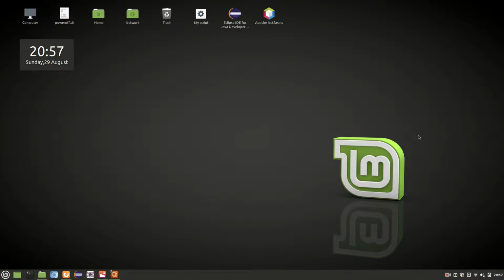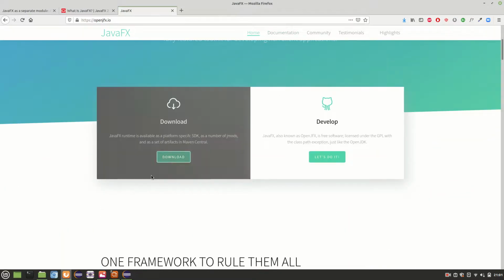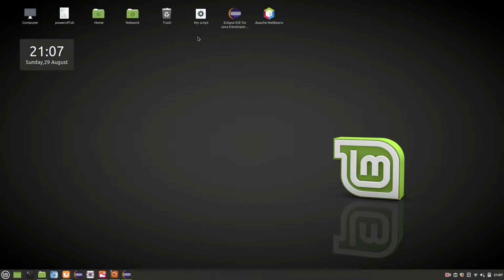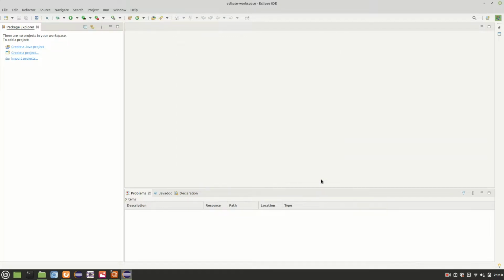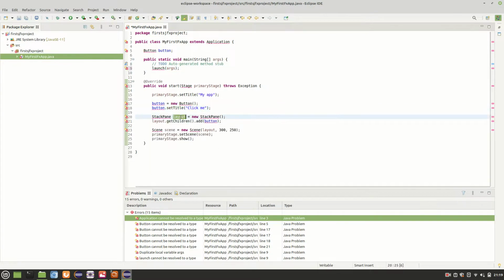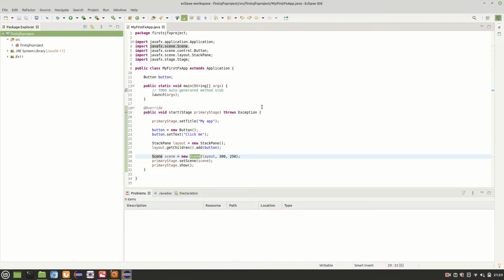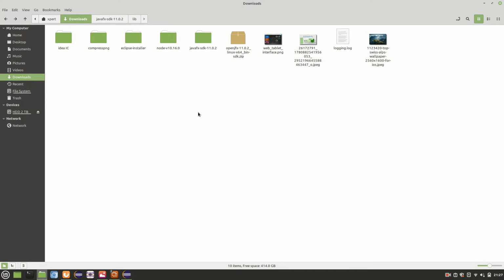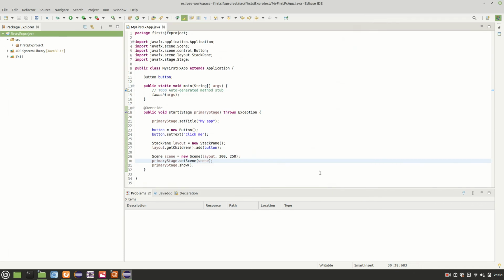Integrating JavaFX 11 with JDK 11 in Eclipse 2021-06 on Linux Mint 19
import javafx.application.Application;
import javafx.scene.Scene;
import javafx.scene.control.Button;
import javafx.scene.layout.StackPane;
import javafx.stage.Stage;

public class MyFirstFxApp extends Application {

 Button button;

 public void start(Stage primaryStage) throws Exception {

  primaryStage.setTitle("My app");

  button = new Button();
  button.setText("Click me");

  StackPane layout = new StackPane();
  layout.getChildren().add(button);

  Scene scene = new Scene(layout, 300, 250);
  primaryStage.setScene(scene);
  primaryStage.show();